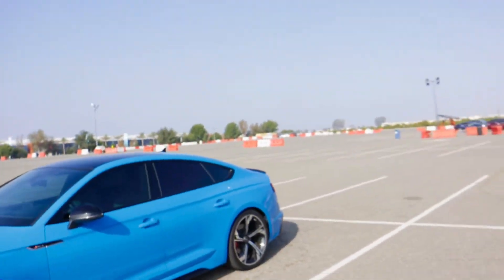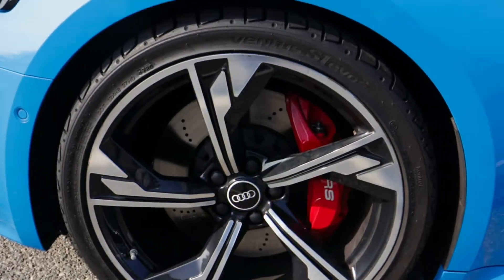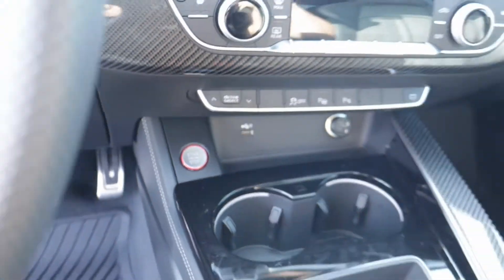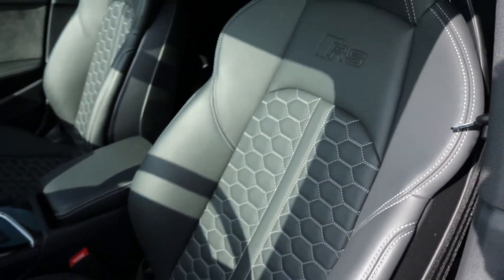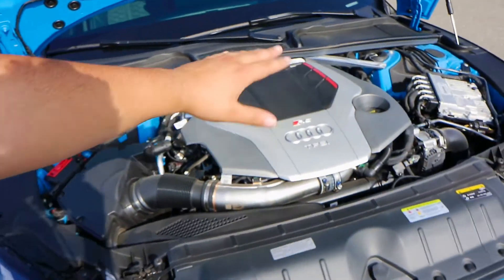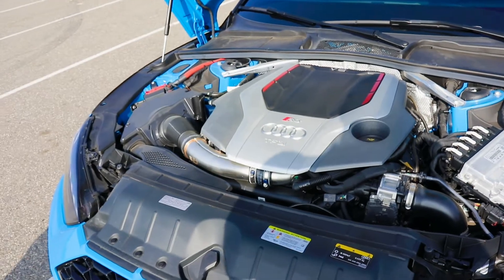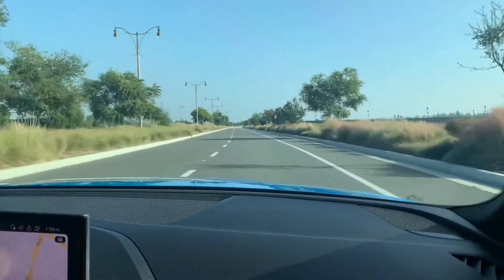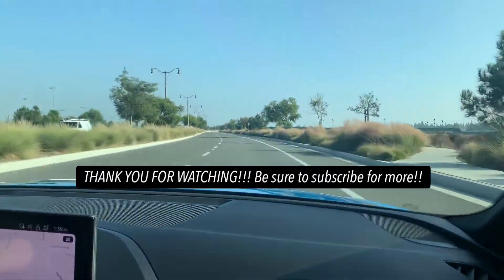New 2021 Audi RS5 Sportback Review! Complete walkaround, start up, and drive! Best Daily Driver??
New 2021 Audi RS5 Sportback Review! Complete walkaround, start up, and drive! Best Daily Driver?? What is up everyone, in today's video we are reviewing a gorgeous turbo blue audi rs5 sportback! Audi was not playin around with their latest RS5 model! This is honestly probably the best daily driver and packs the performance of supercars. 2021 Brought about various updates and changes in the model and they are all very nice upgrades. In the video we will be showing you the entire car from front to back and will show you how practical it is for daily use. We also have had the chance to bring you along for a drive to show you just how amazing the driving experience is. Are you currently shopping for one? Let us know what other cars you'd like to see reviewed!